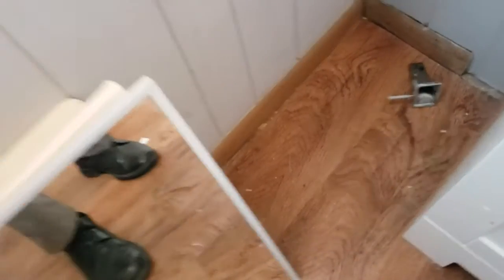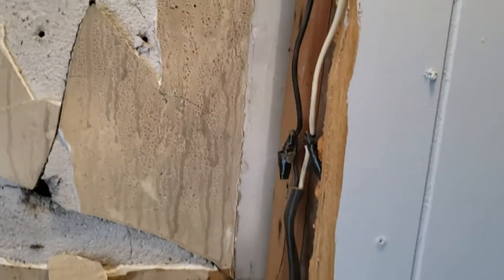poor wiring hidden behind mirror